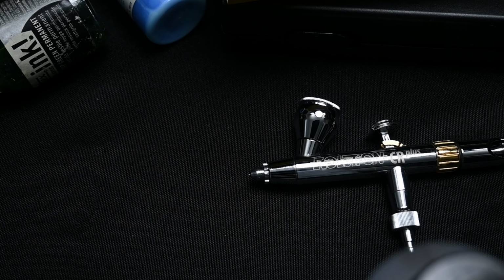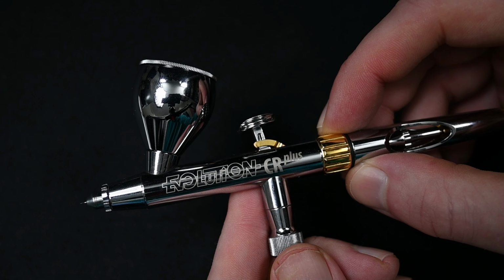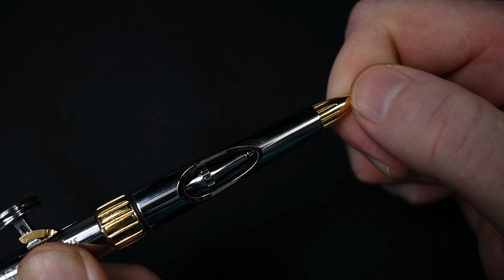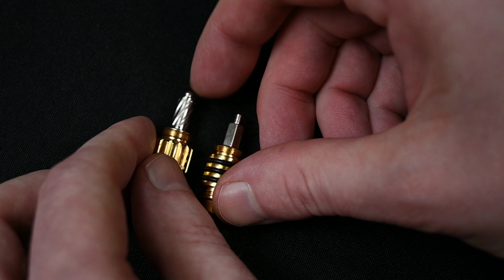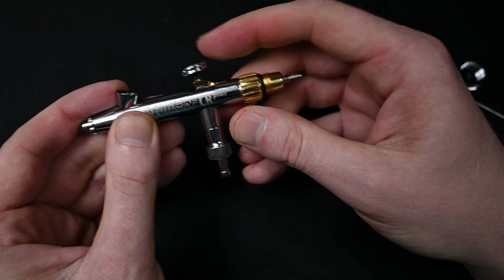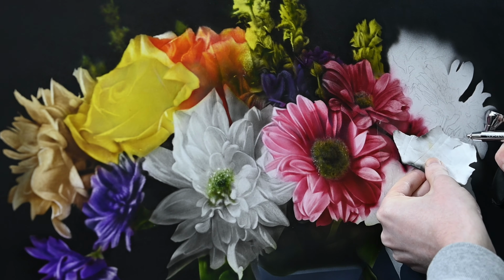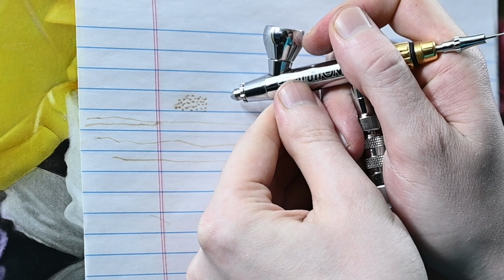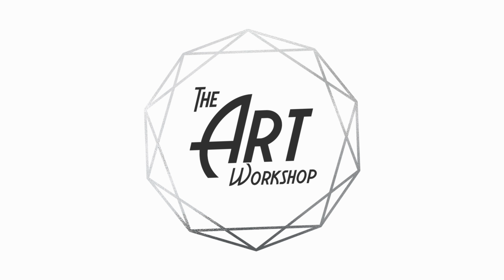The HARDER & STEENBECK Evolution 2024! Full Airbrush Review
This video is a detailed and comprehensive review of the Harder and Steenbeck Evolution Crplus 2024. It is the 2in1 that comes with a .28 and .45 mm needle/nozzle. This is one of Harder and Steenbeck newest models and in my opinion one of their best airbrushes so far. Within this buyer's guide we are looking at all the pros and cons of the evolution 2024.

Evolution 2024 Solo
Evolution 2024 2in1

Audio Equipment-
Audio Interface
Boom Arm